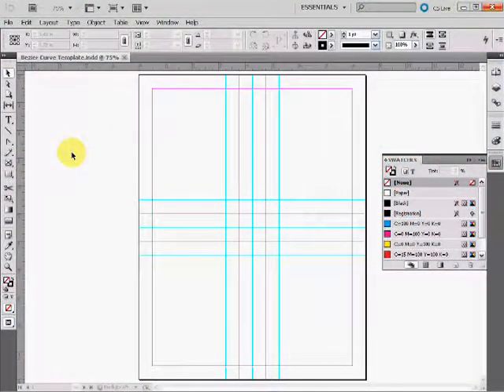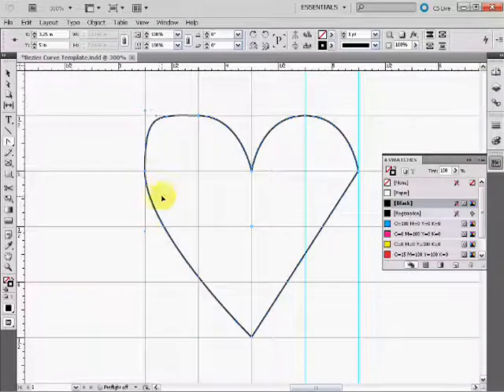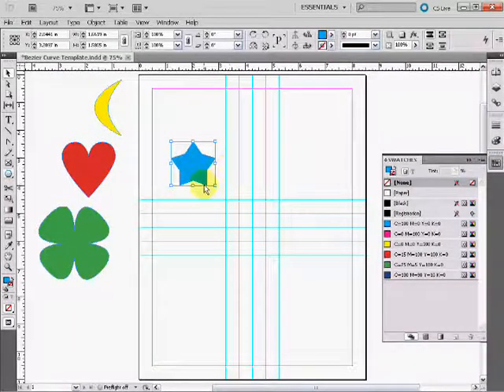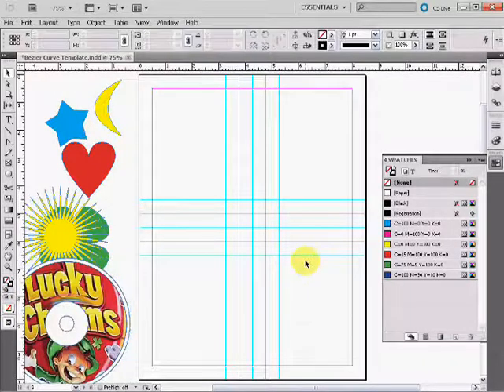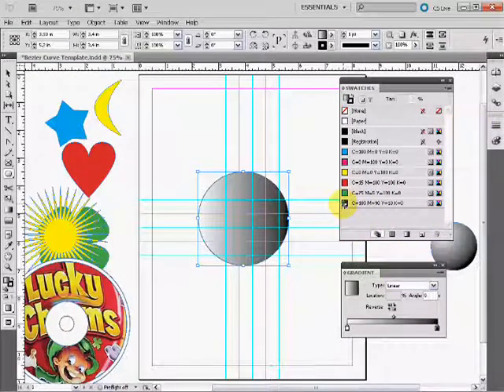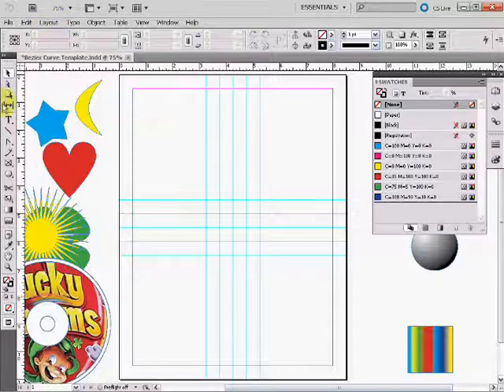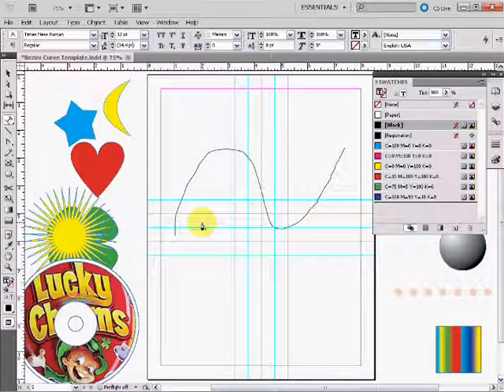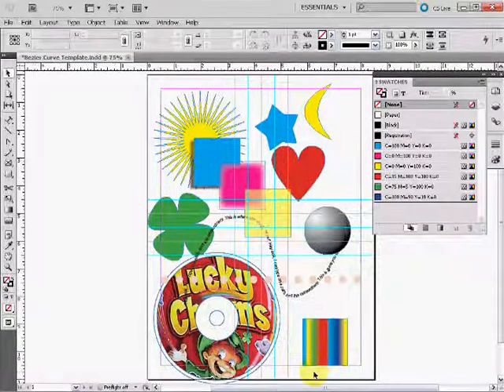Fun with InDesign